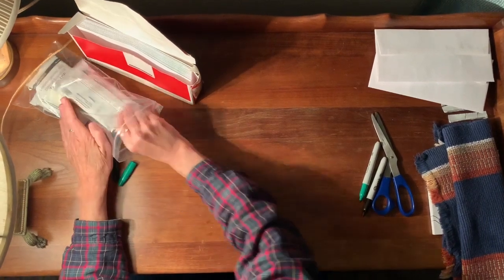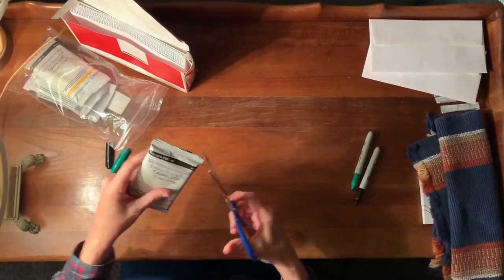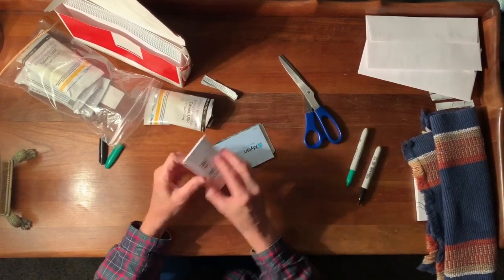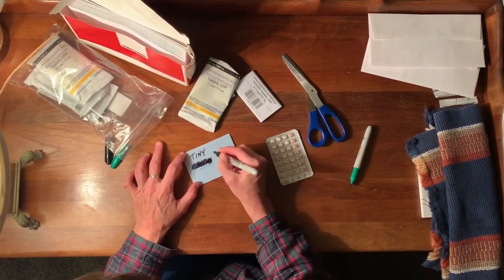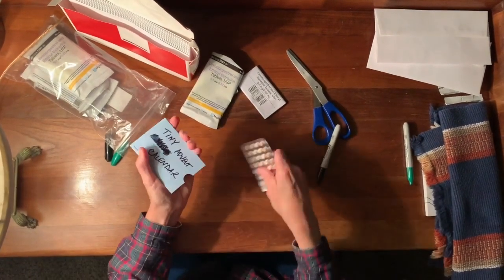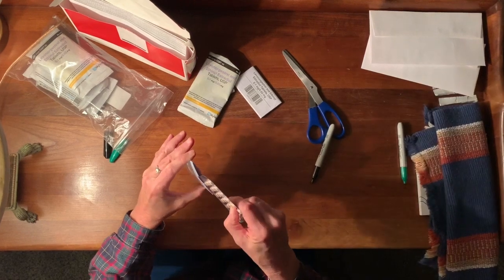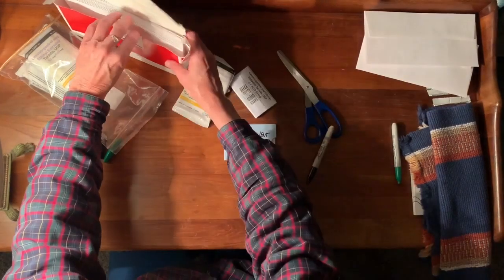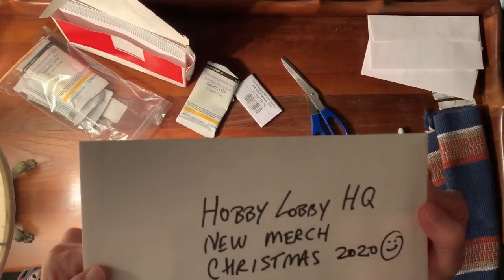Nancy Norton 9 months until Christmas!